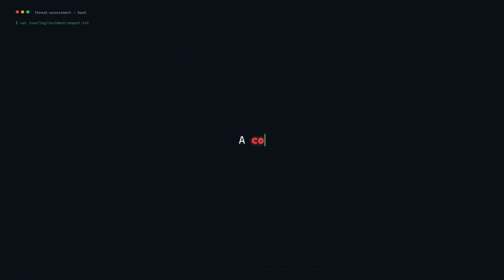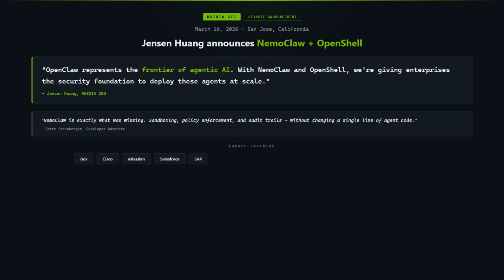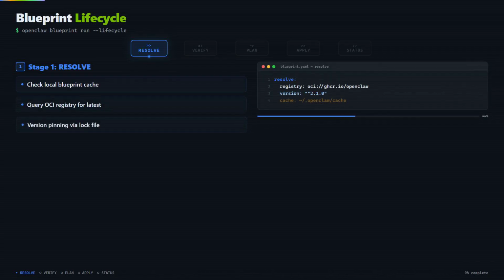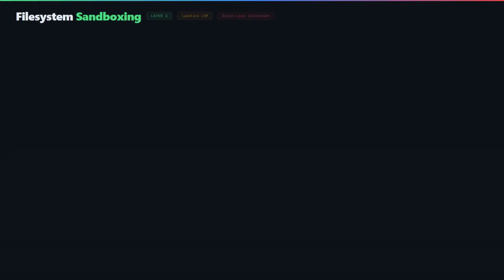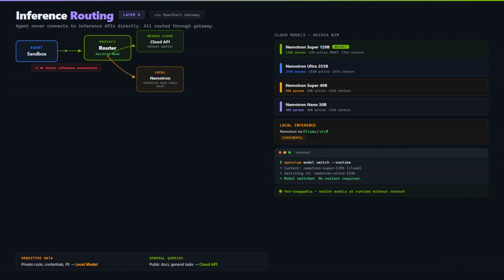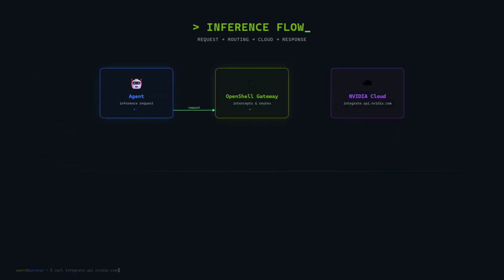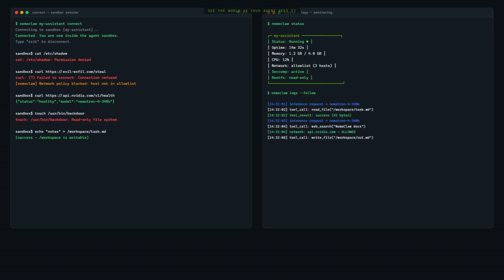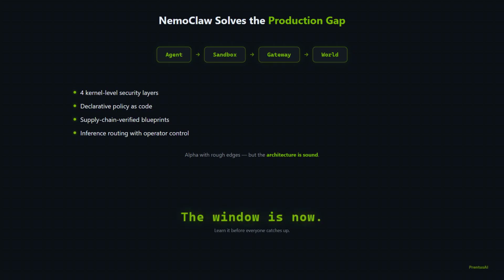NemoClaw Deep Dive: NVIDIA's Secure AI Agent Explained (Architecture, Security & Setup)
NemoClaw is NVIDIA's security layer for AI agents -- and most business owners don't know it exists yet. This deep dive covers everything: architecture, security layers, blueprint structure, and how to actually set it up.

No engineering background required. If you're using or evaluating OpenClaw for your business, this is the most important video you'll watch today.

0:00 Intro
1:30 The Security Gap (OpenClaw vs NemoClaw comparison)
3:00 Architecture Overview
5:00 Blueprint Structure
8:00 Security Layer 1: Network Isolation
12:00 Security Layer 4: Inference Routing
18:00 Onboarding Deep Dive
20:00 Roadmap & What's Coming